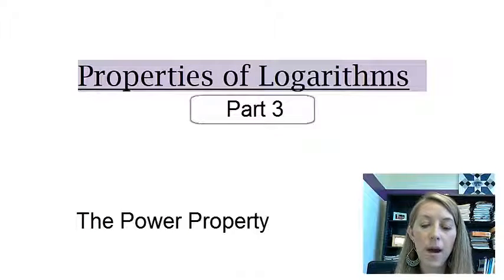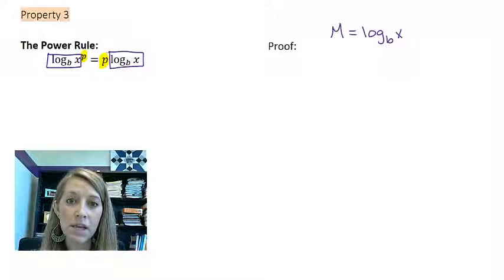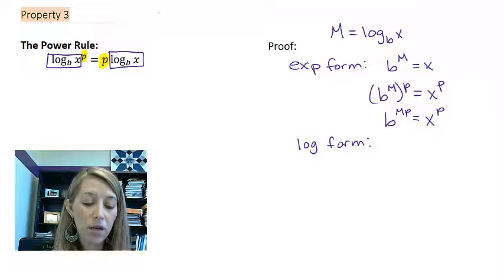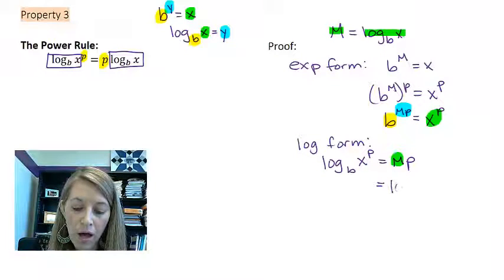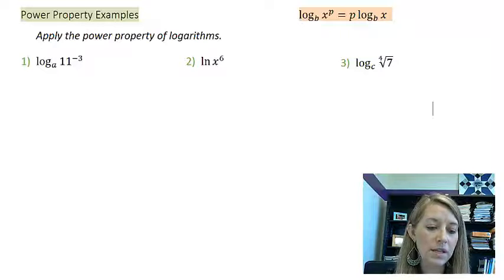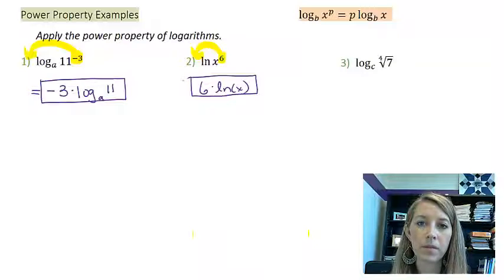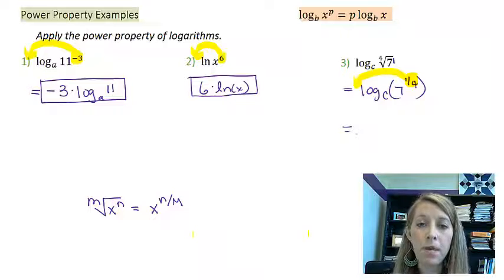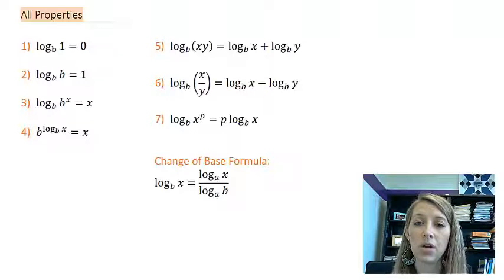4.4.3 Logarithmic Power Property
Moving the power of an argument inside a log into a coefficient.